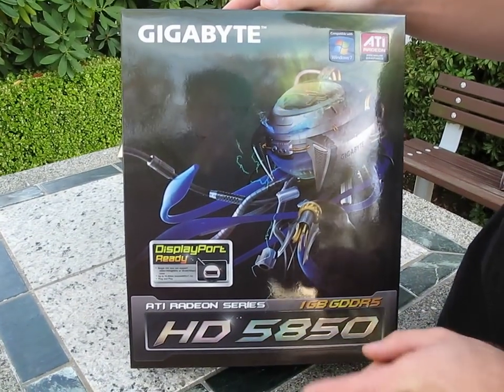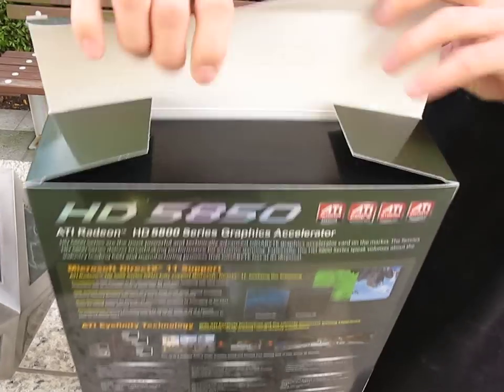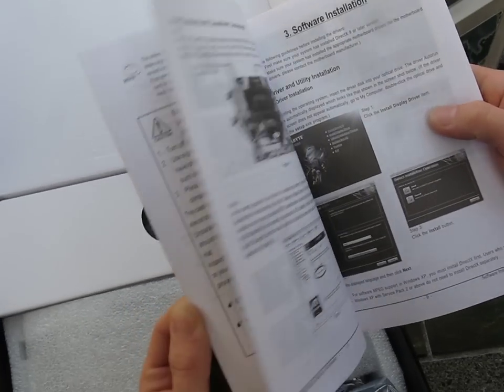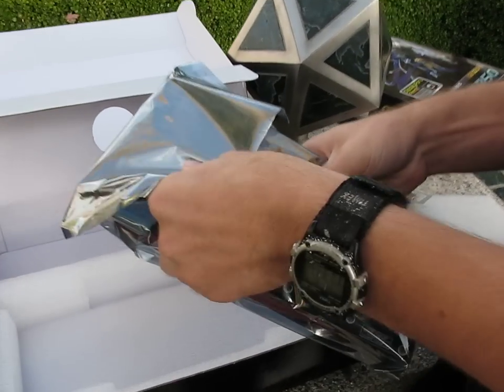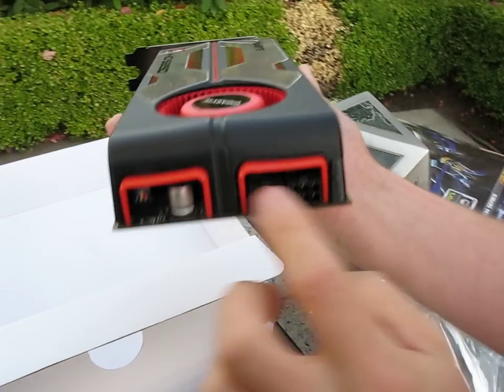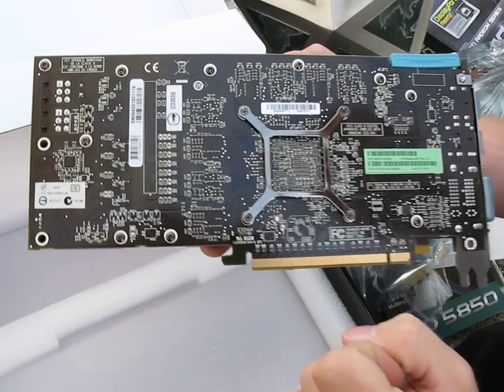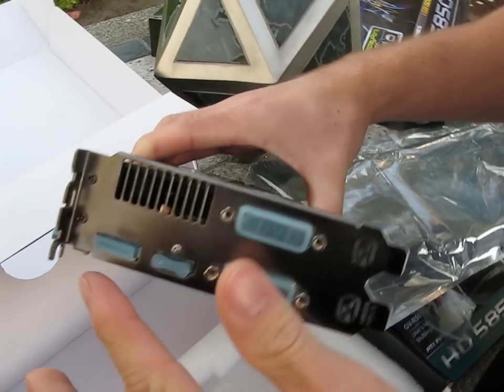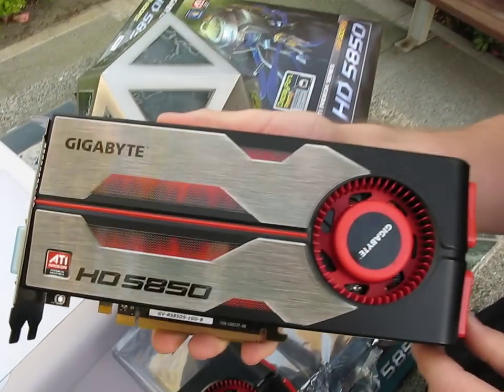Radeon HD 5850 1GB ATI Video Card Gigabyte Unboxing Linus Tech Tips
The only difference may be the sticker that comes on the heatsink, but here's the Gigabyte version of the Radeon HD 5850!